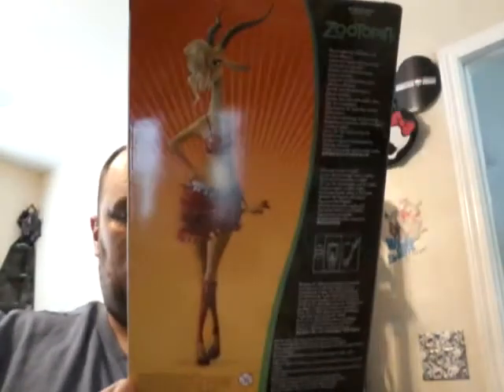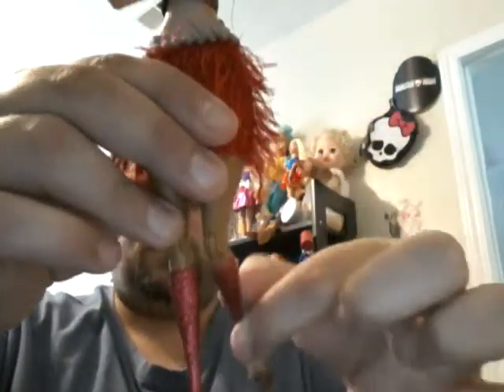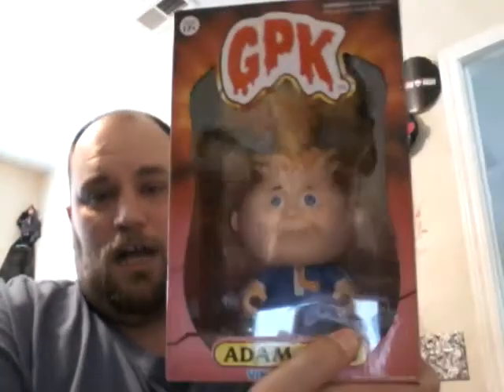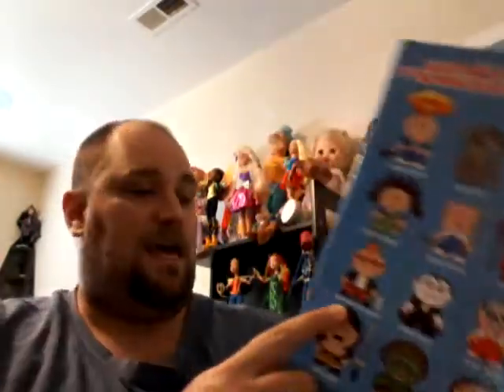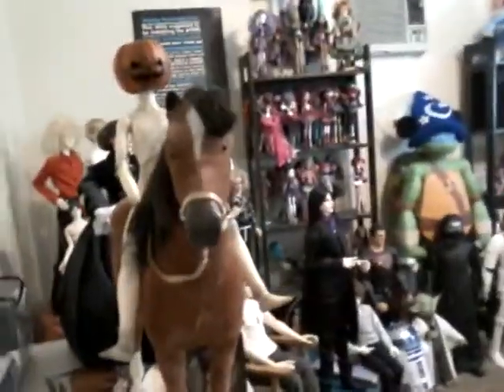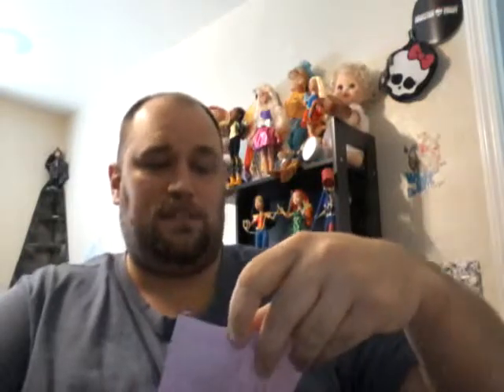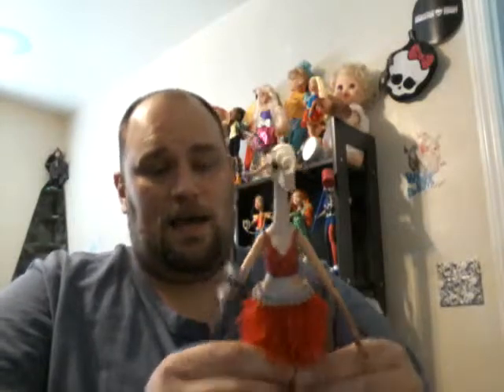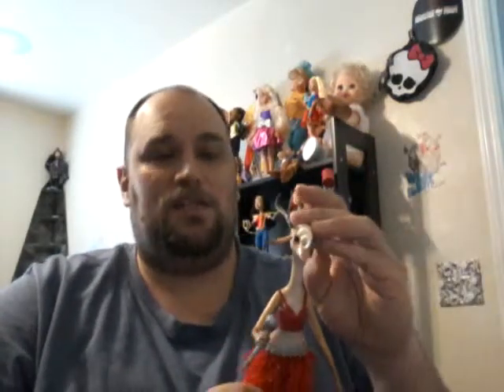New doll review singing gazelle from disney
Doll review